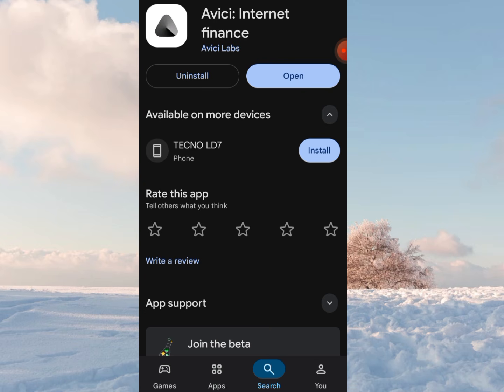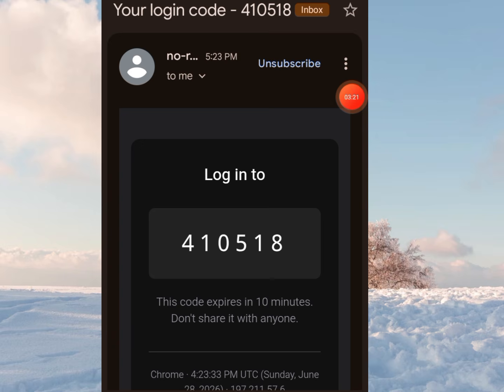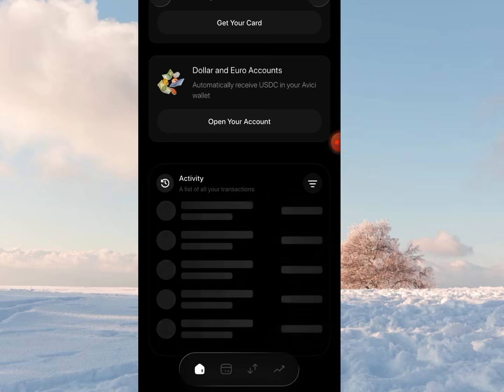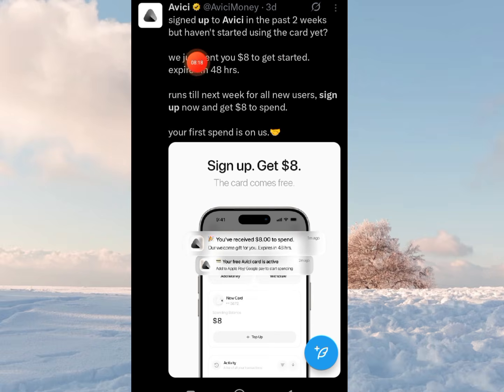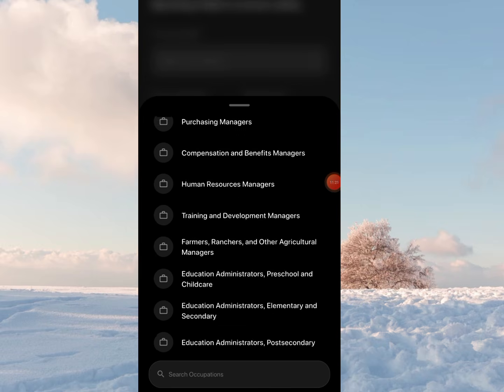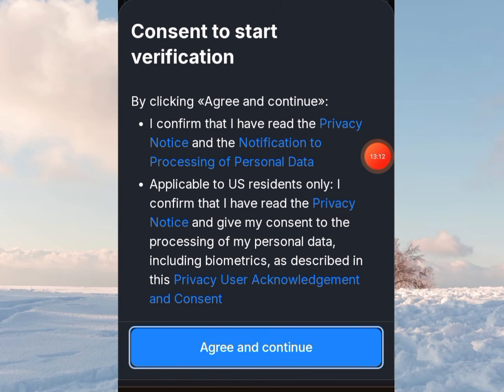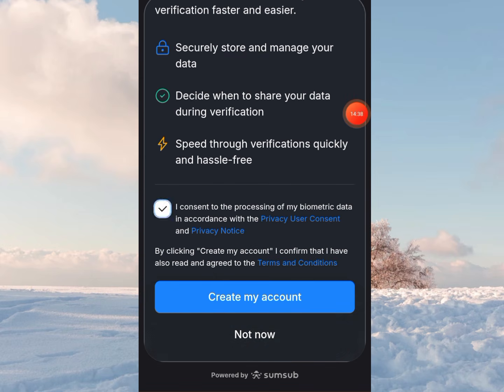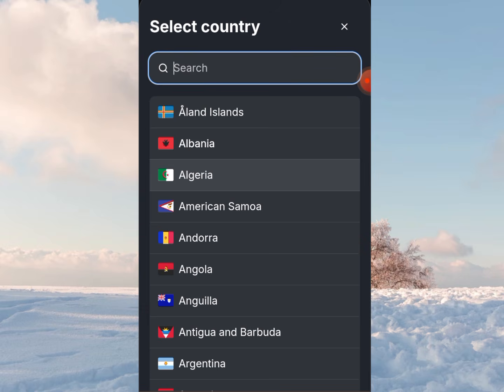Avici Free $8 Sign Up Bonus & Use As You Like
How to grab Free Avici sign up bonus and use it however you want.

Use my invite code: BZB8RW

This tutorial shows how to register, create Avici credit card, start KYC verification via SumSub ID. User can spend up to a hundred million dollars purchasing choice stuff. The platform also allow users to open and operate dollar and euro accounts from the comfort of their homes. And your first spend is on the platform.

It's a good opportunity to get a international bank account and operate from anywhere in the world, provided your country is listed.

Physical cards are Visa premium and Visa signature. Same categories apply to virtual cards.

Crypto card, Neobank, Bitcoin

Avici is a neobank that combines that best of crypto wallet, exchange and a bank with self custody so you control your funds all the time.

Key Features:

- Setup Avici Credit card and spend anywhere , get perks

- Self-custodial, you hold the control all the time. Avici doesn't have access to your funds. Money Forever, Yours

- Onramp easily through a dedicated US dollar account